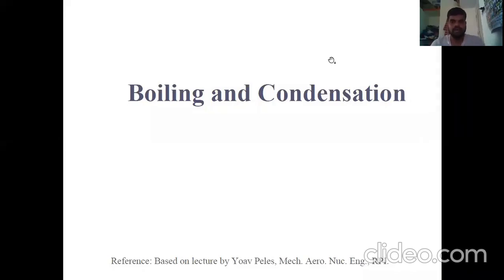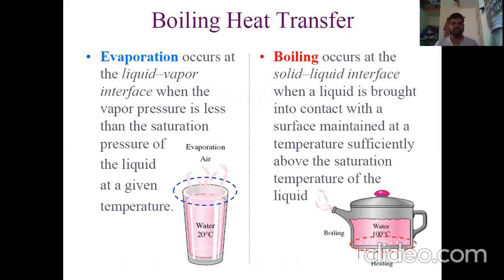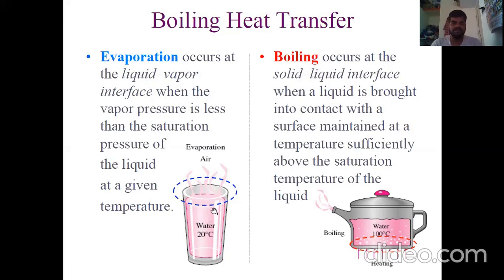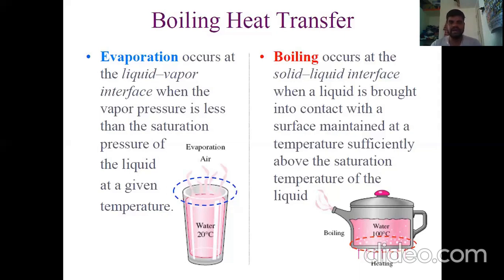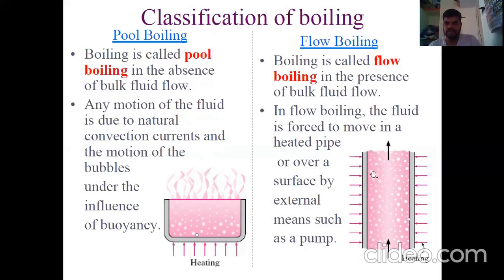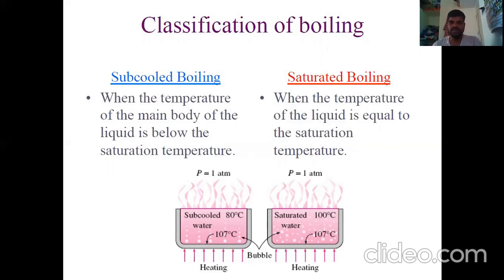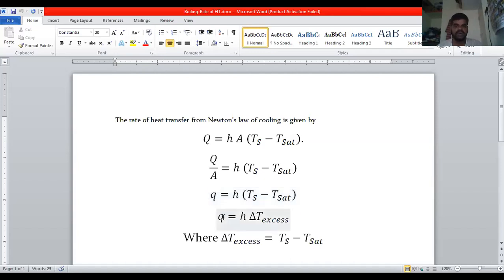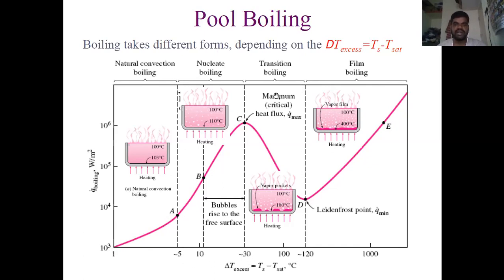Boiling and Condensation - Heat Transfer (17ME63) - Part 1 - Dr. Banjara Kotresha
The lecturer explains the concept of boiling along with its classification. The lecturer also gives the details of pool boiling regimes.